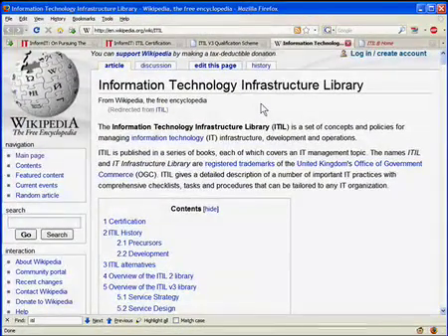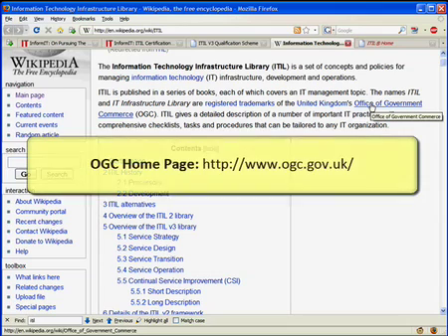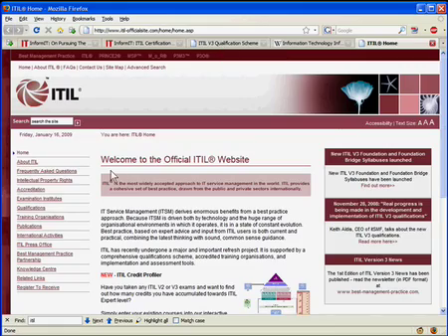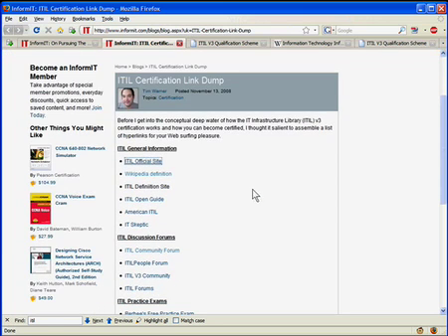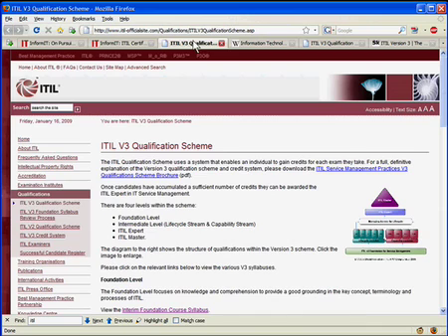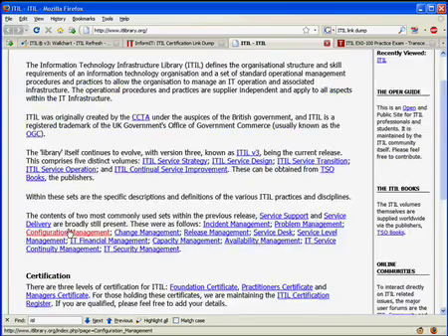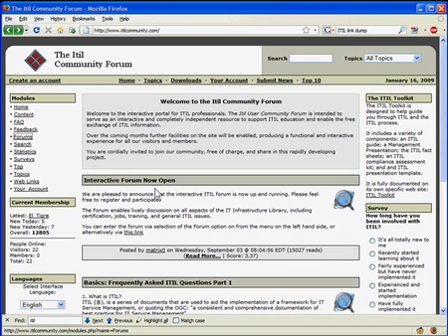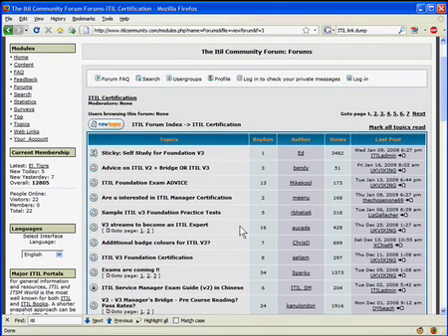Where to Go to Learn More About ITIL V3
The Information Technology Infrastructure Library (ITIL) is a hot commodity nowadays. Unfortunately, navigating the ITIL certification scheme is, in Tim's opinion, much more cumbersome and difficult than it ought to be. In this episode of OnCertification, Tim walks you through the best online resources for gleaning more information and insight into ITIL certification.